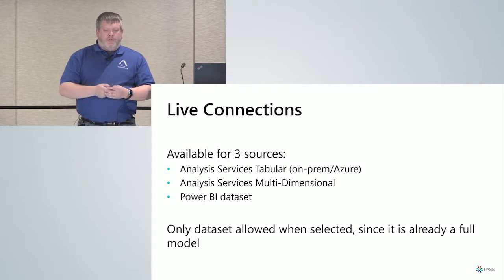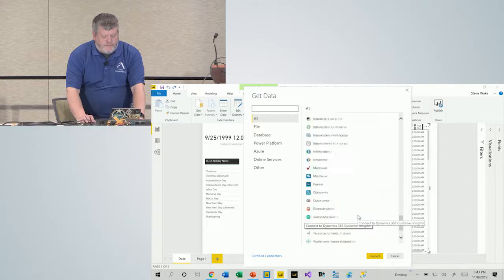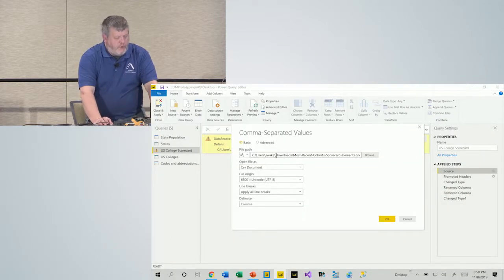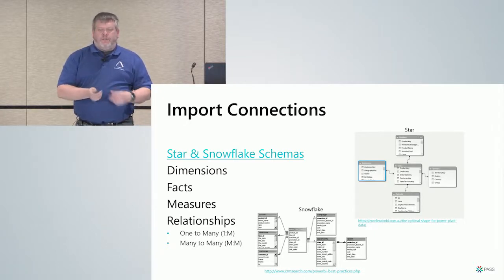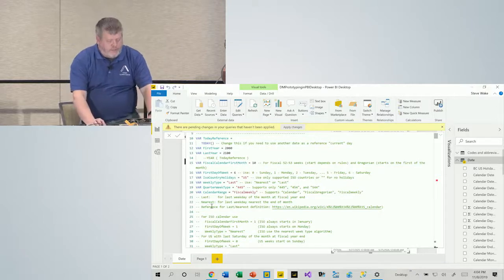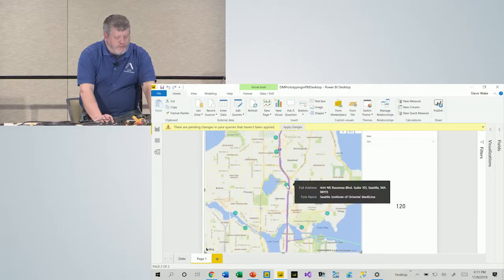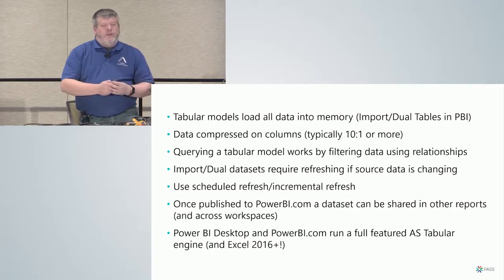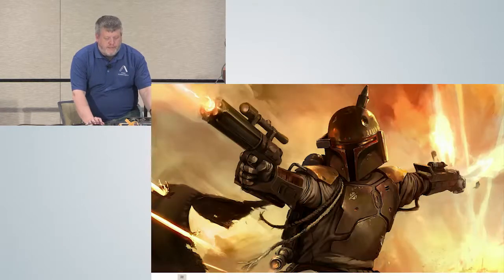Data Modeling and Prototyping in Power BI Desktop - Steve Wake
Power BI Desktop is often shown as a self-service reporting and analytics tool, but it can also be used earlier in the development cycle for prototyping and data modeling, doing it quicker and easier than other tools made for this purpose.     In this session, we will go through multiple examples showing how Power BI Desktop is the perfect tool to quickly model data from multiple data sources (including web sites, databases, cubes, online services, and even flat files), and perform quick actions to cleanse and connect these various sources to each other using M and DAX functions built-in to Power BI Desktop. Once this model has been built, it can be used to create some quick reports to show how this will be used to help get a project approved/funded. Best of all, using Power BI Desktop to do all of this is completely free, no licensing or Power BI login required!